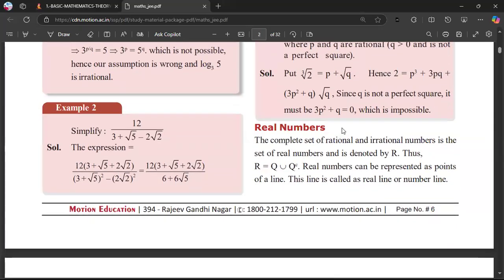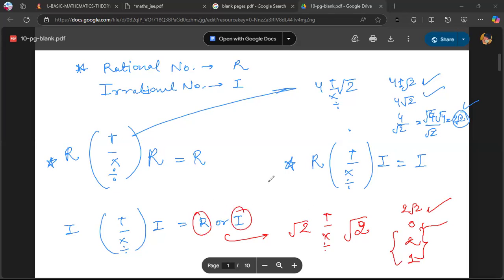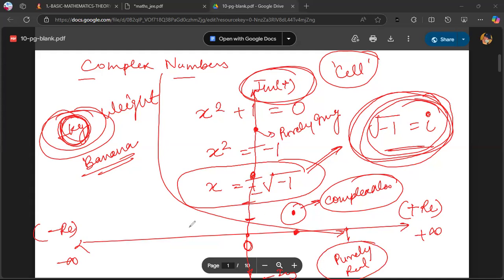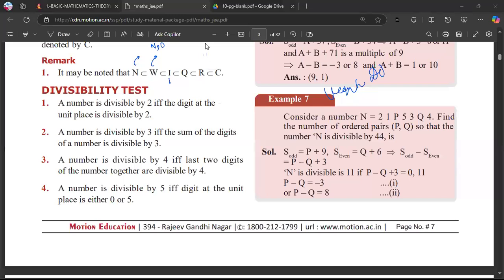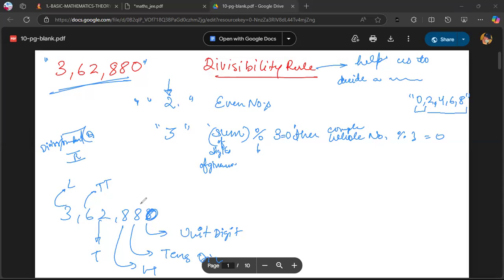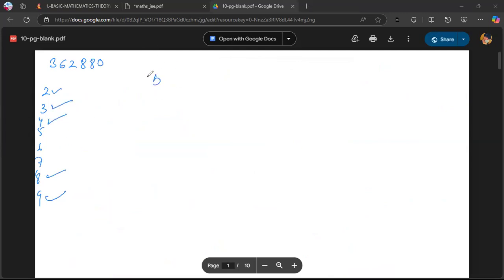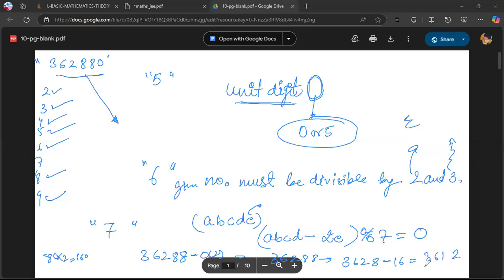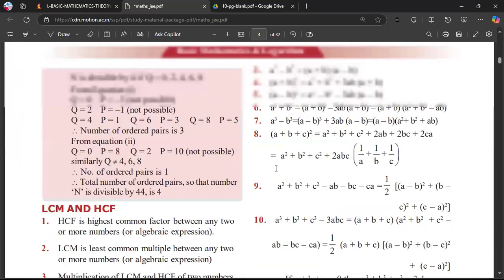Basics of Mathematics | Number System | NDA MATHEMATICS